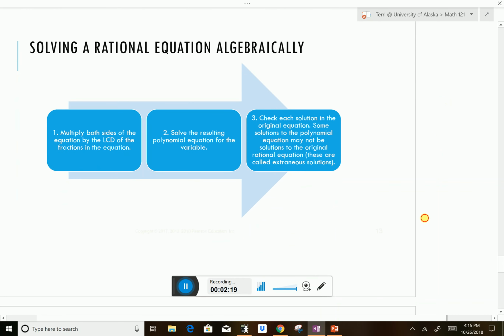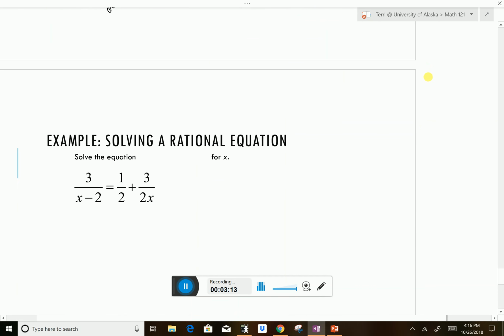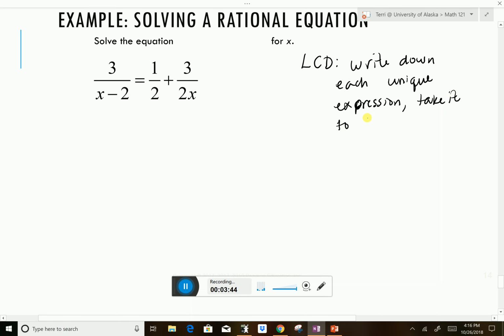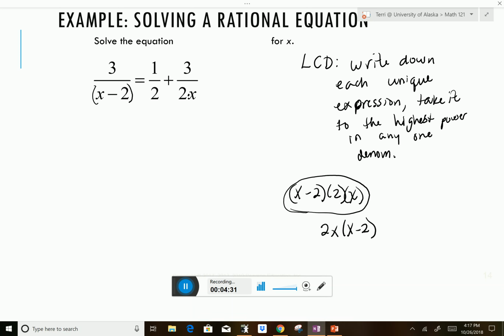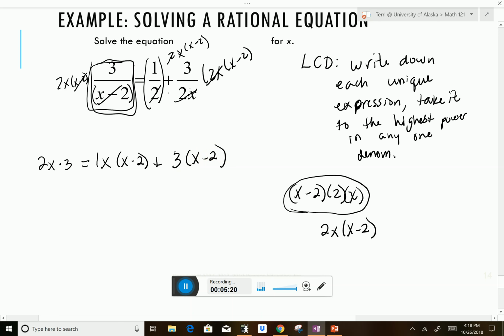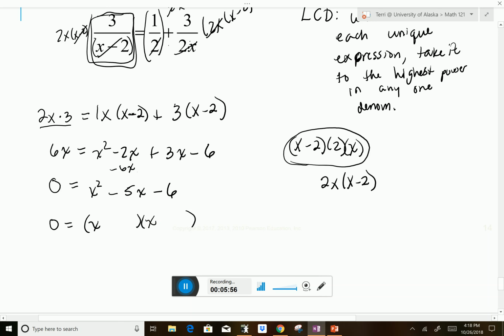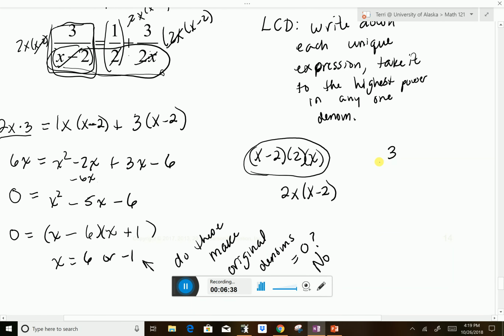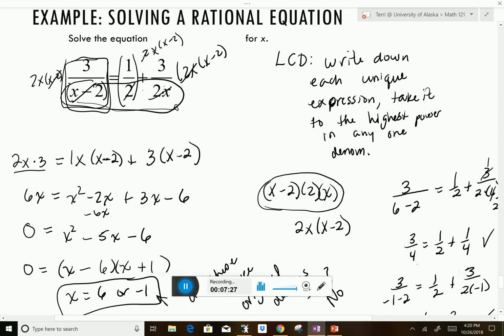math121 4.3 solving rational equations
Solving Rational Equations by finding common denominators